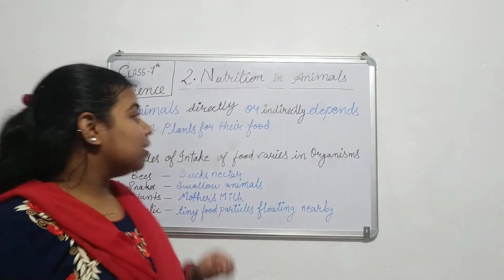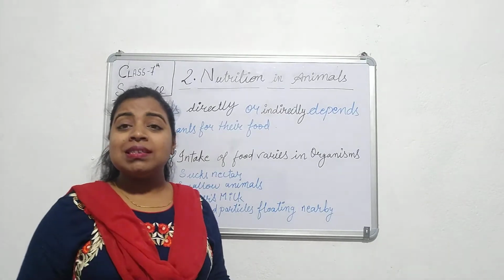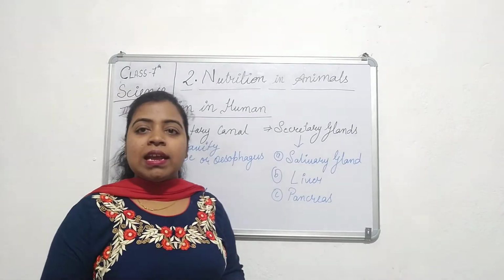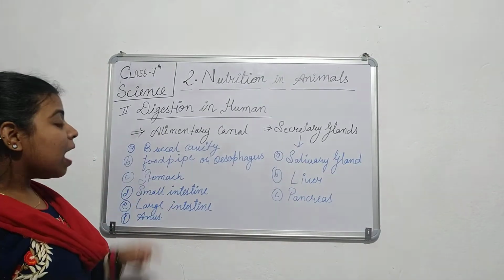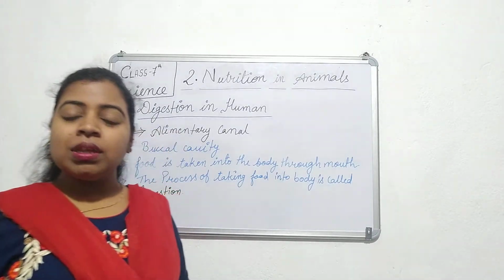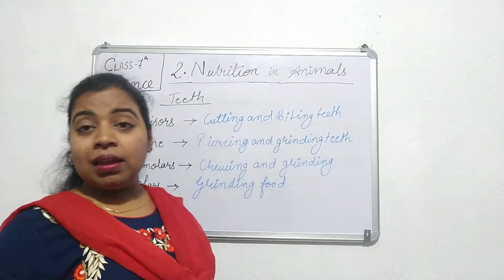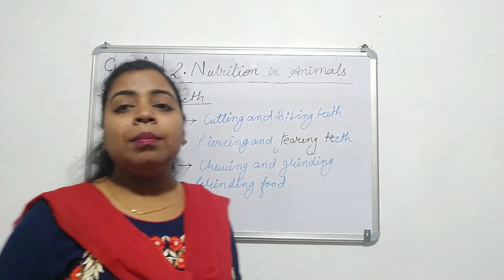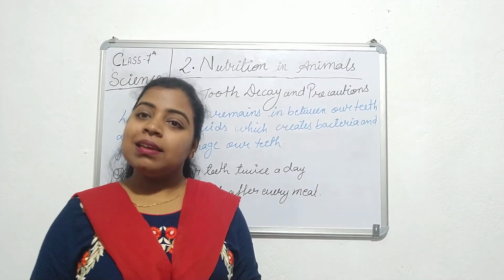CLASS 7 SCIENCE chapter 2 Nutrition in animals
Digestion in human
(A) ALIMENTARY CANAL
 buccal cavity
 Food pipe or oesophagus
Stomach
Small intestines
Large intestines
Anus
(B)  SECRETARY GLANDS
Salivary gland
Liver
Pancreas

Buccal cavity
Ingetion
Types of teeth
Tooth decay